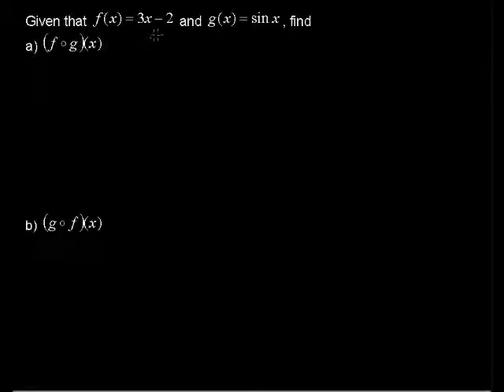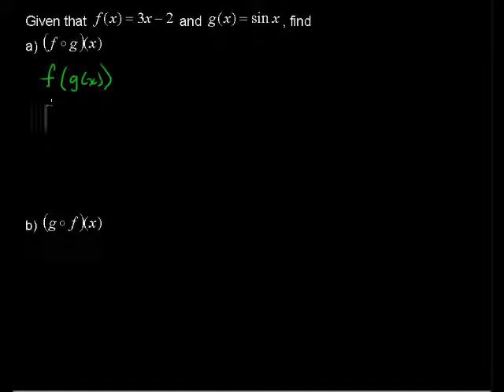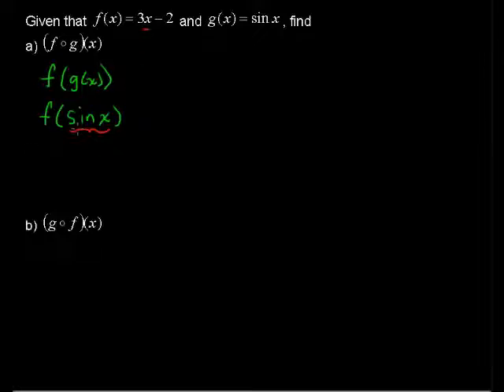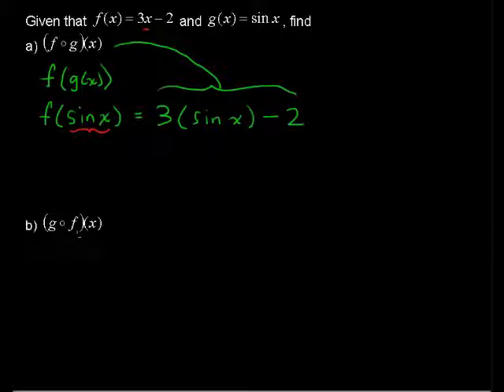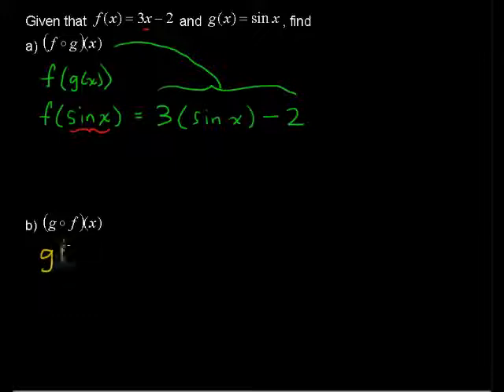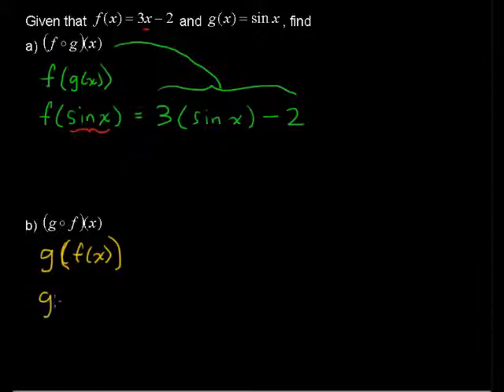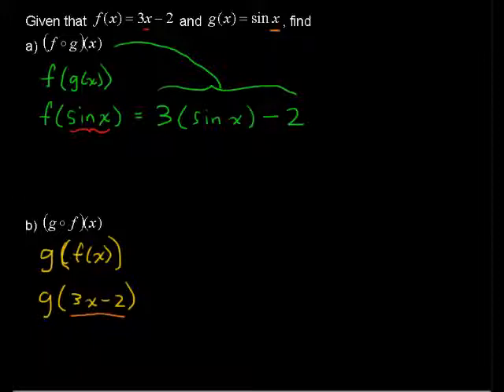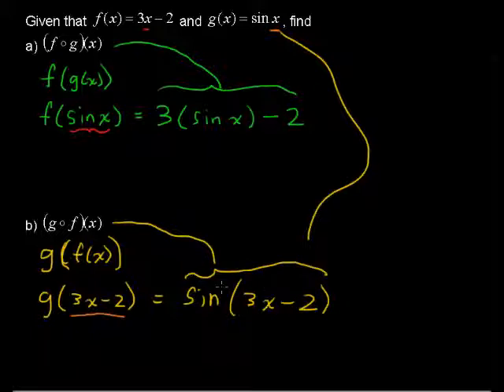How to Calculate the Composition of Functions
How to Calculate the Composition of Functions. Watch and learn now!  Then take an online Calculus course at StraighterLine for college credit